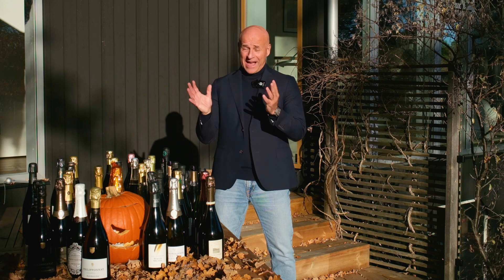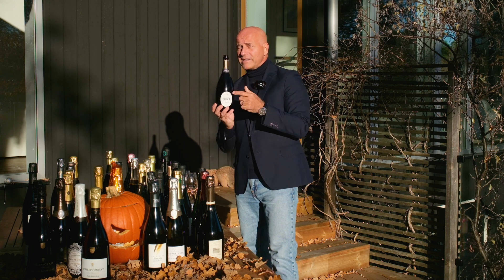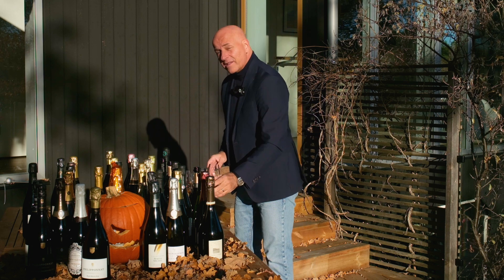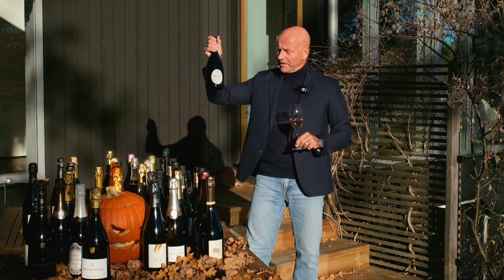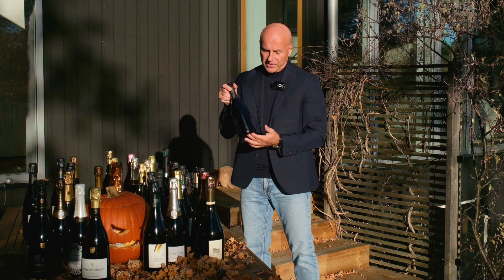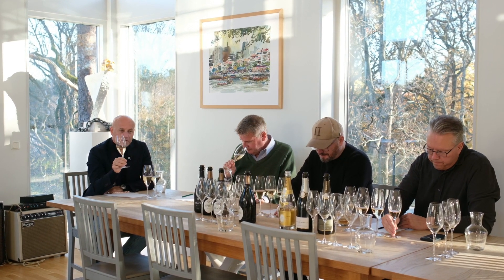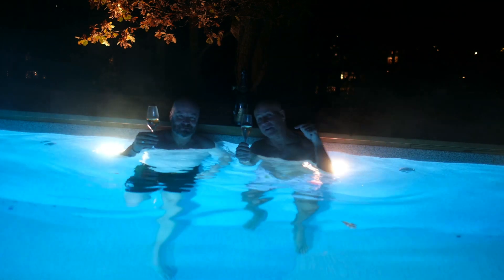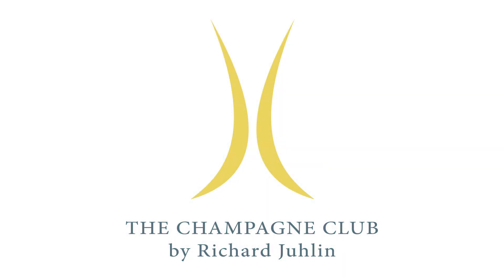Champagne Friday 117 - Halloween’24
❌ Every Friday The no1 Champagne expert in the world will taste new & old Champagne s to give You a tip or two for the weekend.

❗️Read full Tasting note & stores in the app or on the web.
Do You know that You can search more than 16,000+ tasting notes & scores in our Tasting Library?!
Download our new app - Champagne Club & share Your Champagne Hikings.
Read more than 900+ champagne stories, articles, posts, chronicles at champagneclub.com.
Use the app & do your own Champagne Hiking.
For €65 per year You will get access to all our Champagne Club Stories